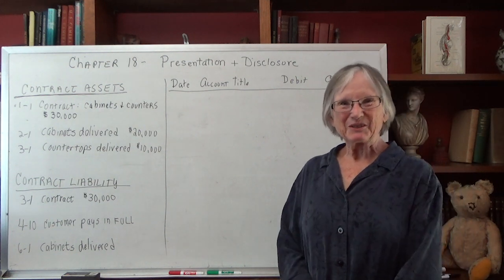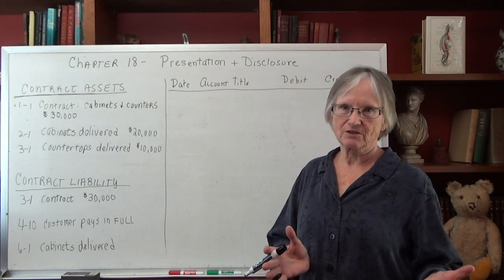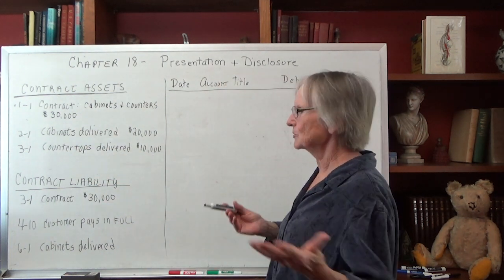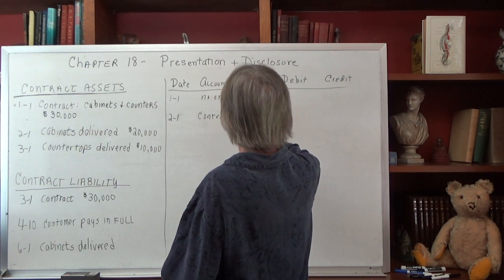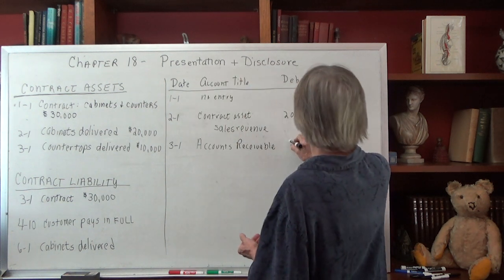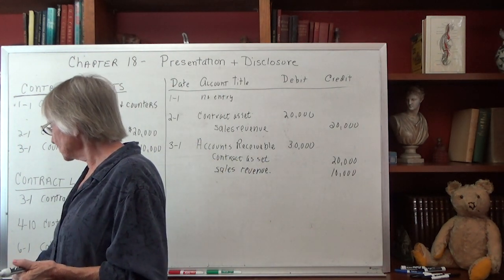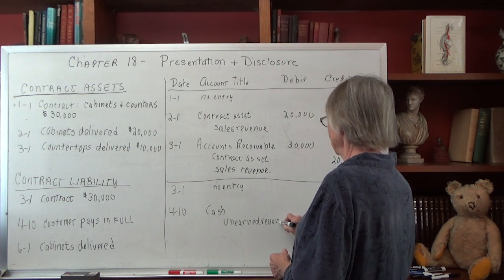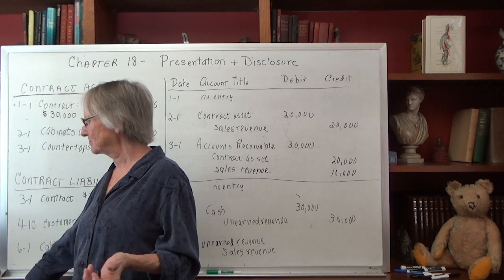CH 18 - Presentation & Disclosure